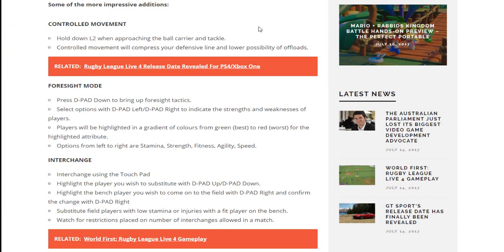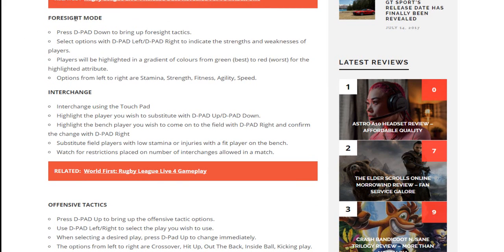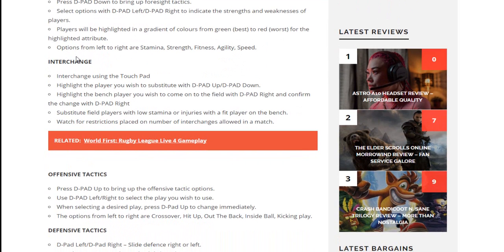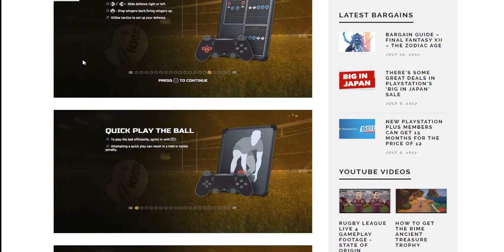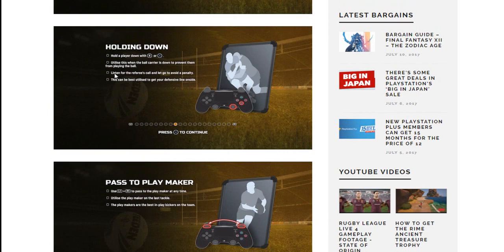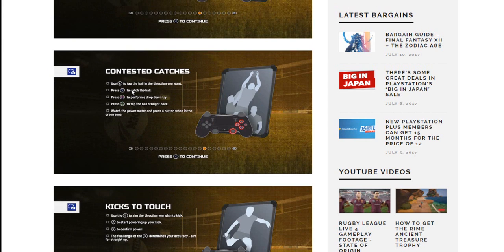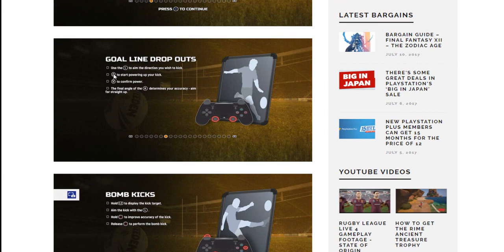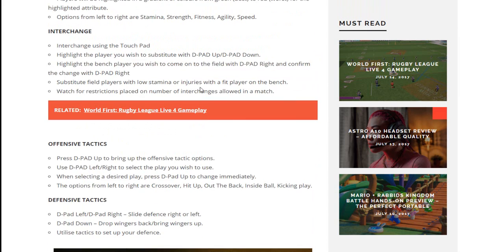Rugby League Live 4 - Controls + Tip Screens Discussion